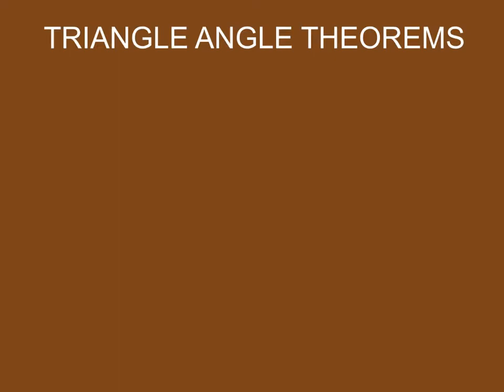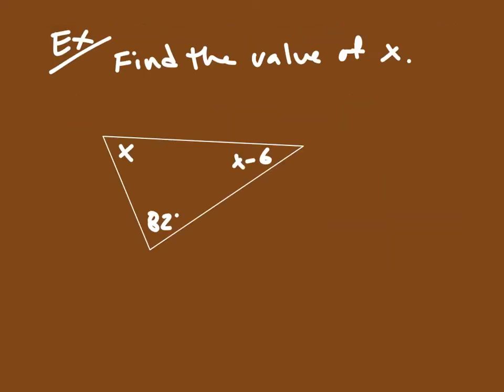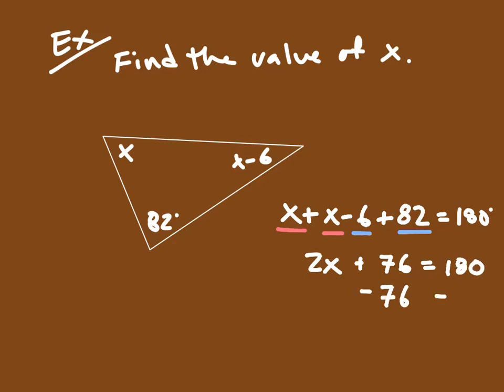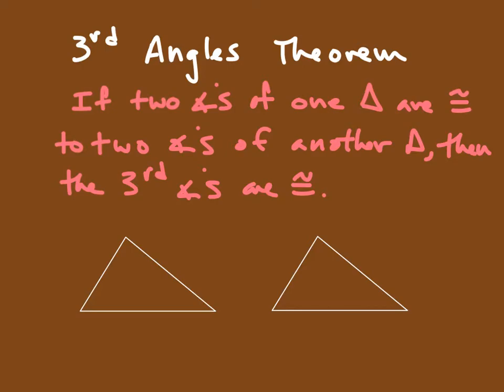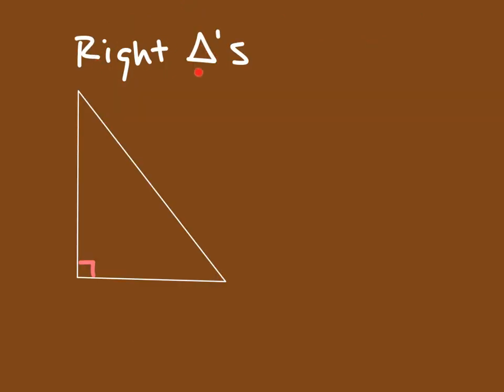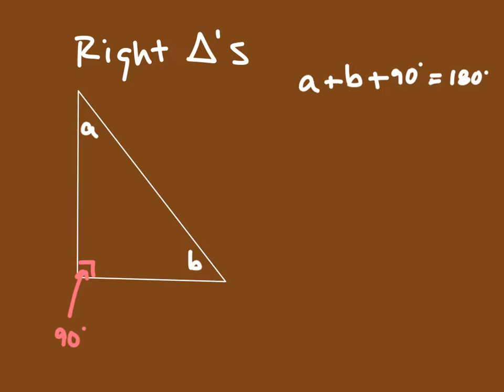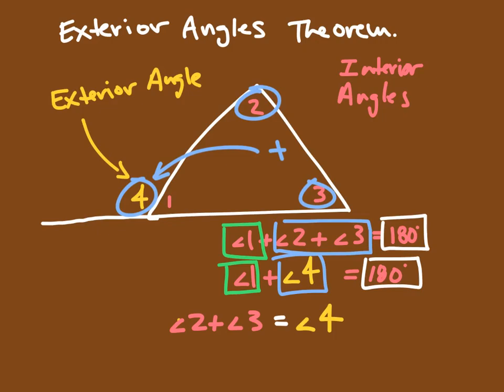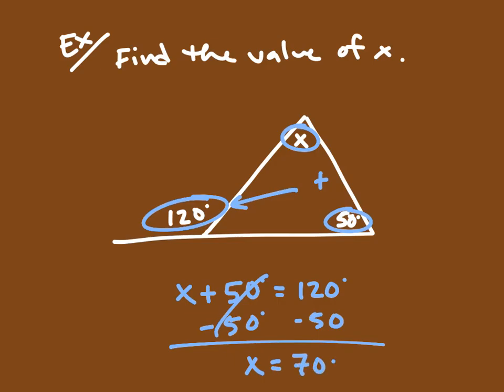GEOMETRY - UNIT 4 - SECTION 3 - TRIANGLE ANGLE THEOREMS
This is a video about Triangle Angle Theorems.